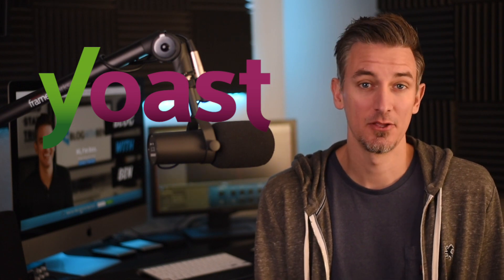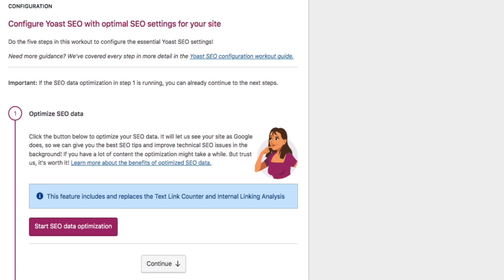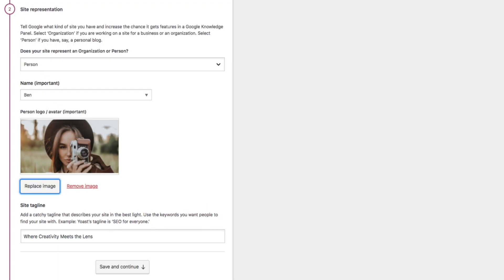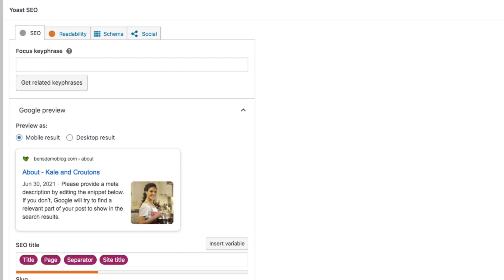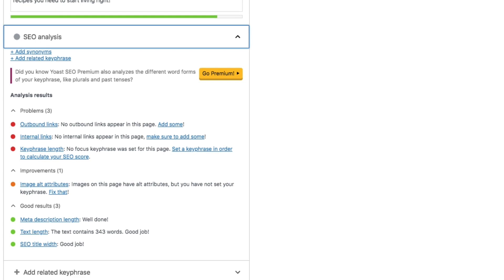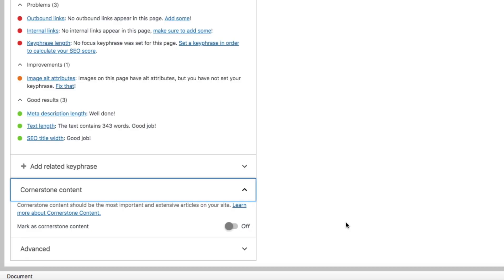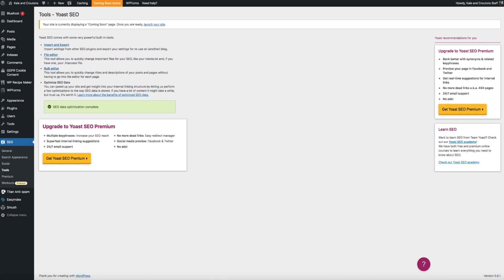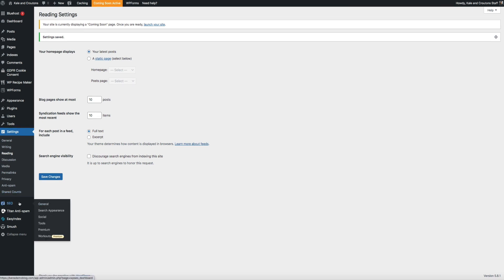Yoast SEO Tutorial 2022 (STEP-BY-STEP FOR BEGINNERS)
In this Yoast SEO tutorial for beginners, you’ll learn step-by-step how to set up and use the free WordPress plugin. Bonus SEO tips included! By the end of the video, you’ll be able to optimize your content for the search engines which can give you a rankings boost in the search results! All in all, this video is going to show you how to leverage the free Yoast SEO plugin and take the guesswork out of SEO so you can boost your blog’s search engine authority.

⭐ IMPORTANT UPDATE ⭐

Yoast has updated the first-time configuration process since this tutorial was filmed. You can watch the update video below. It walks you through the new steps to configure the Yoast SEO plugin.

👇 DOWNLOAD THE FREE YOAST SEO PLUGIN

GET THE PREMIUM VERSION OF THE YOAST SEO PLUGIN

VERIFY YOUR WORDPRESS SITE WITH GOOGLE

TOPICS + TIMESTAMPS

0:00 Intro
1:27 What You’ll Learn
3:06 How to Install and Activate the Yoast SEO Plugin
3:43 How to Configure the Plugin
10:13 How to Configure the Homepage SEO and Social Sharing Settings
15:37 How to Configure the Page and Post SEO Settings
24:03 Bonus Yoast SEO Features and Tips